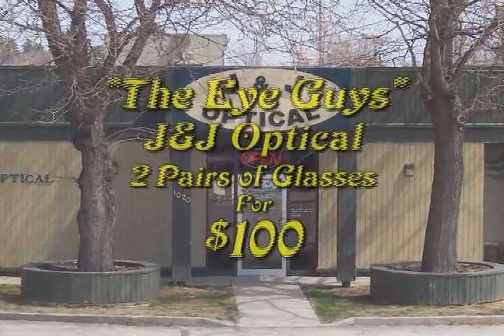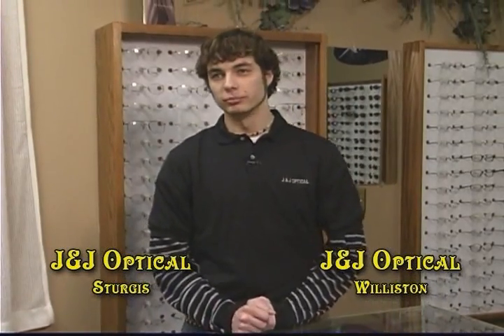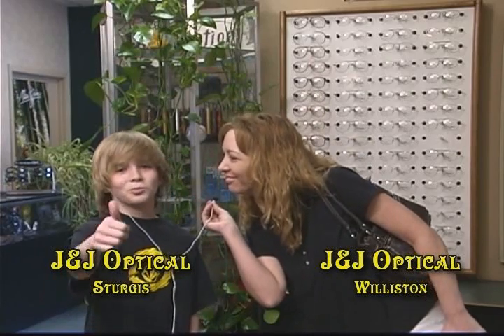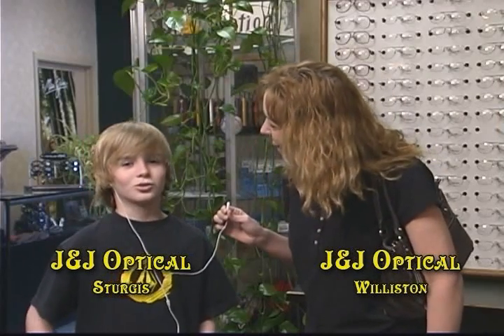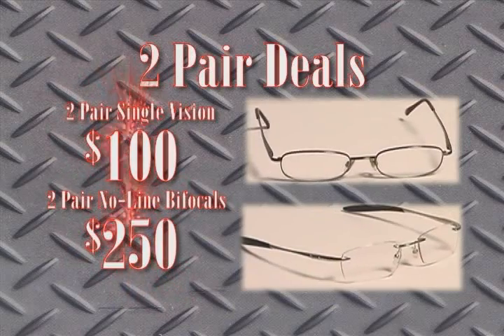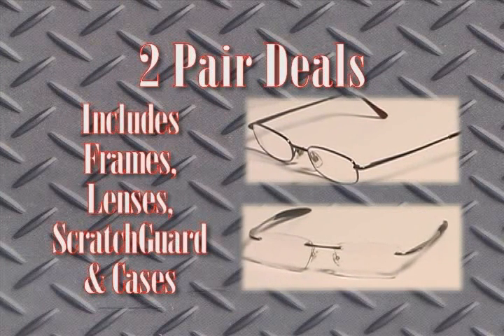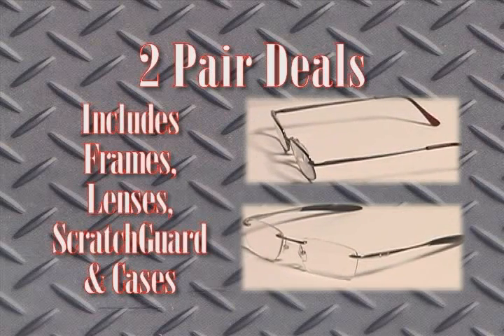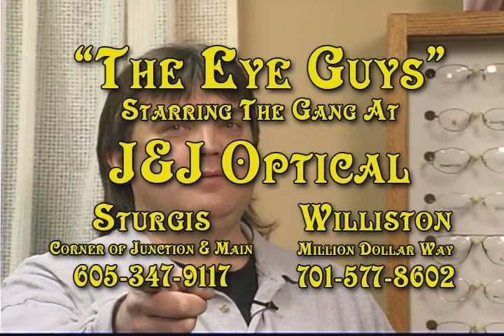J&J Optical - Mom & kid go shoppin'!